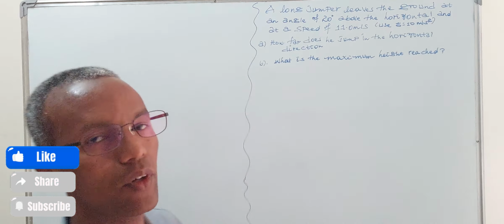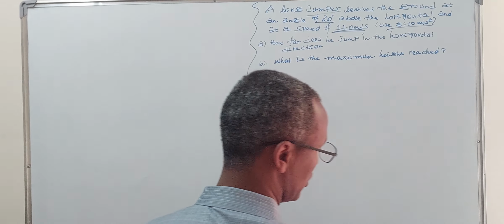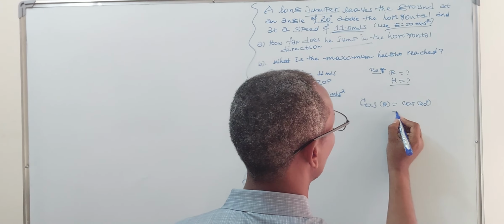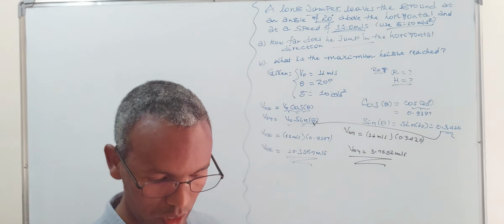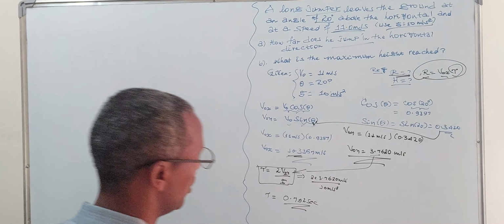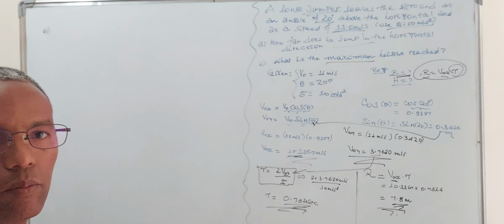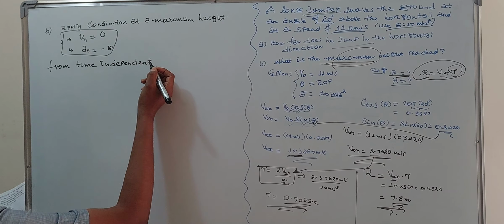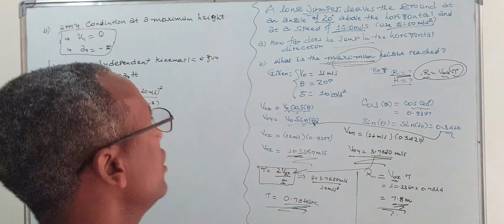Grade 12 Physics: Solution for Exercise 2.1 Question 4.